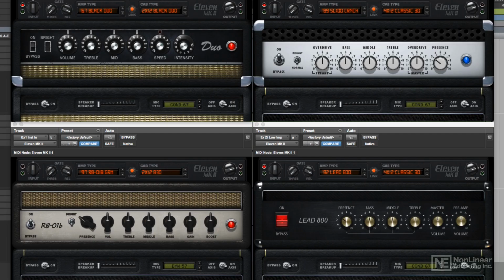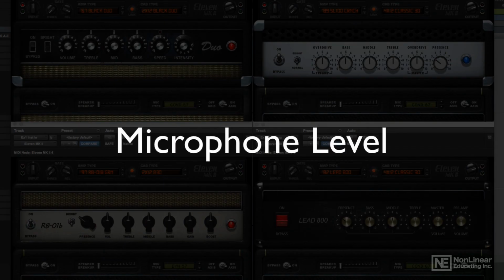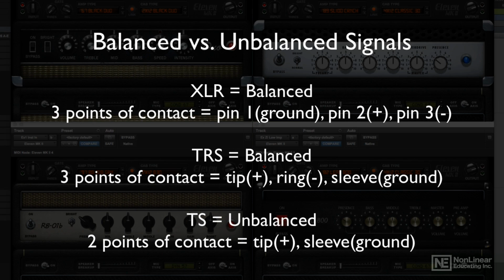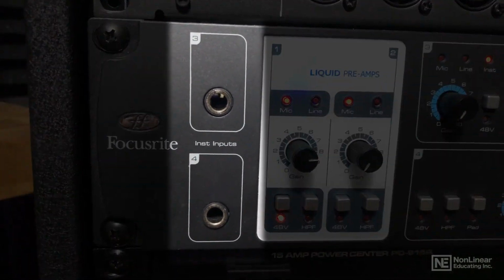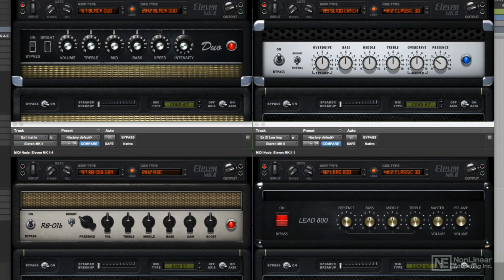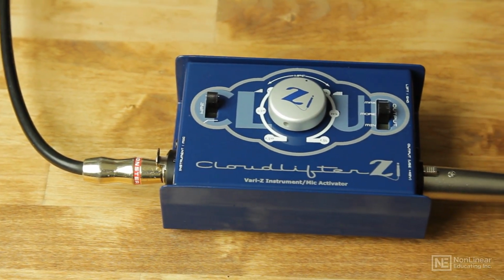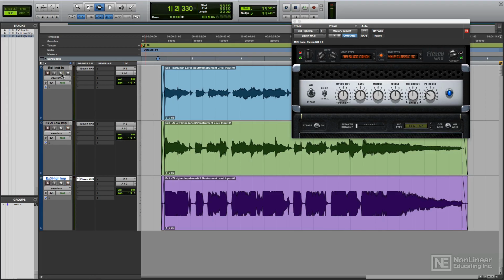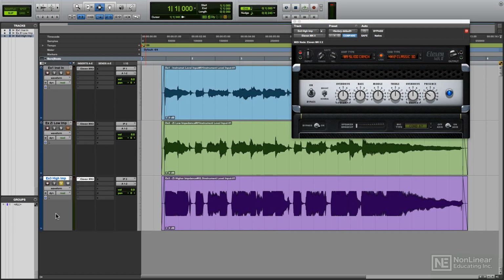Pro Tools 501: Studio Series - Recording Guitars - 2. Direct Input Signal Levels and Impedance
Pro Tools 501: Studio Series - Recording Guitars by Joshua Carney
Video 2 of 25 for Pro Tools 501: Studio Series - Recording Guitars

This advanced course was specifically designed for engineers and musicians who want to learn to record the best guitar tone possible using Pro Tools. It covers everything from understanding microphones and miking techniques to using amp simulators and reamping. So join audio recording and mixing engineer Joshua Carney in this course and get ready to rock!

First, Joshua covers essential concepts such as DI, signal levels and impedance. He demonstrates how to edit perfect takes using Pro Tools comp and quick punch features. You learn how to get the best possible guitar tones out of Pro Tools amps, cabinets, microphones, pedals, and effect plugins. Recording and comping bass is also explained and demonstrated.

Next, microphone types (dynamic, ribbon and condenser), polar patterns, and miking techniques are covered in detail. In a mic shootout, Joshua demonstrates various microphone brands and models, and shares tips to help you pick the best mic for the job. You also learn about reamping, signal flow, recording acoustic guitar and a lot more!

Recording great guitar tracks may not always be an easy task, but after watching this course, you will be on your way to record great sounding guitars like a pro!